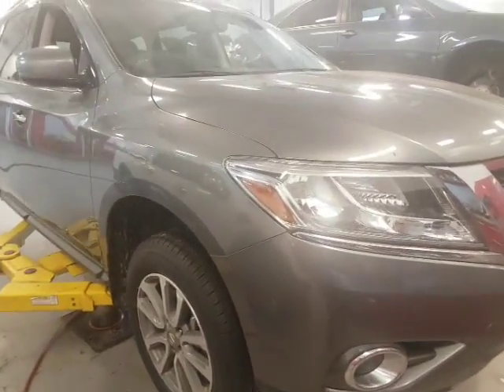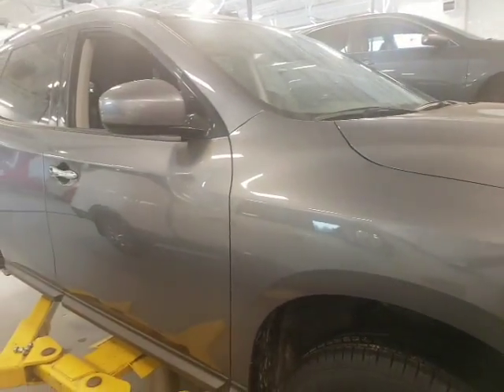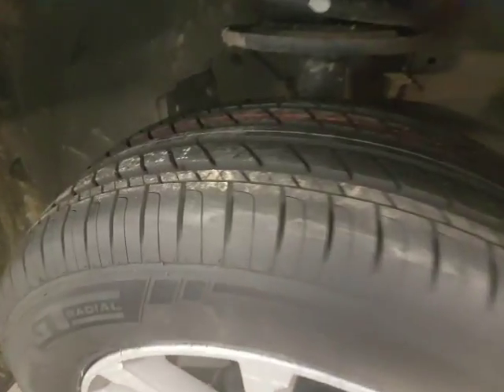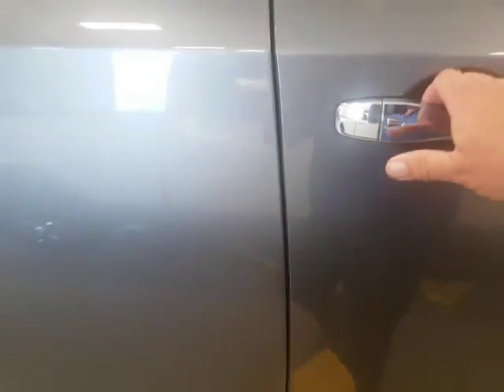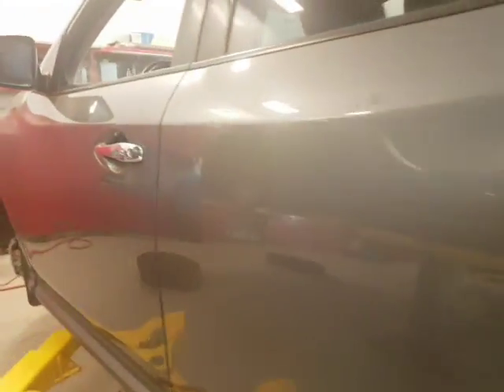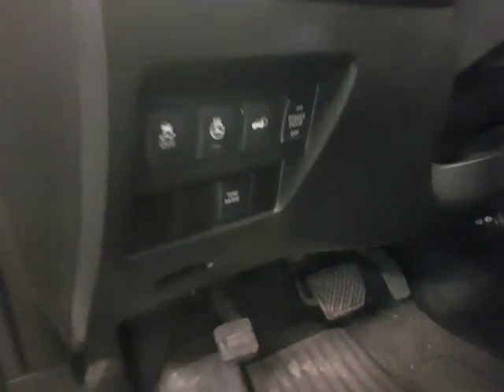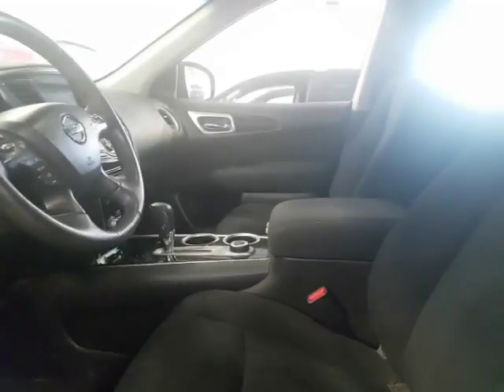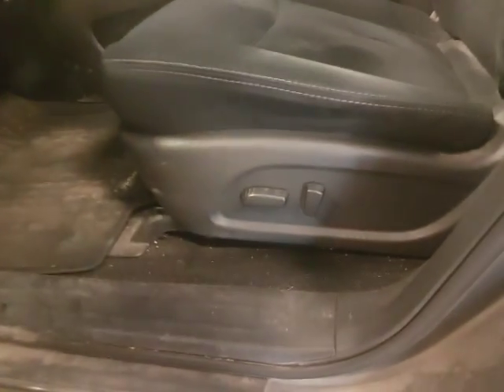Binny here is a pathfinder for you